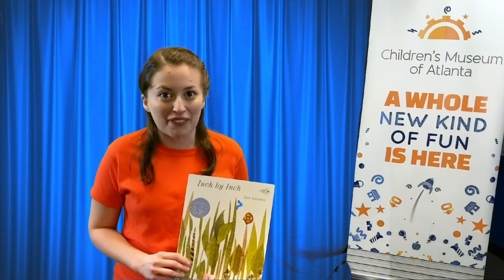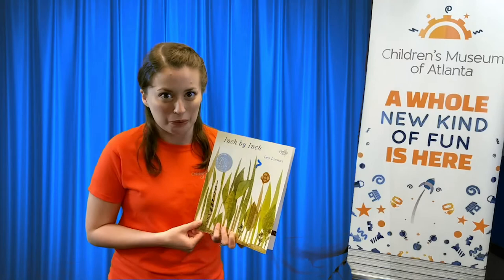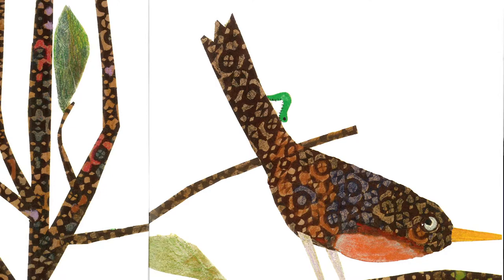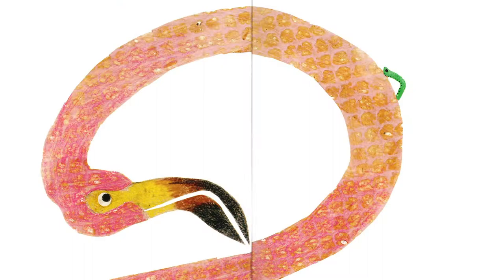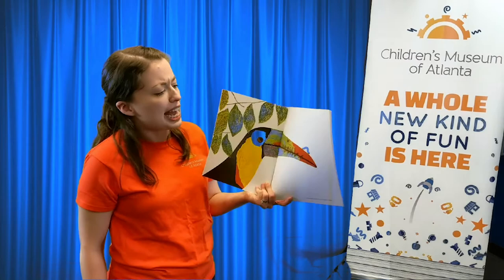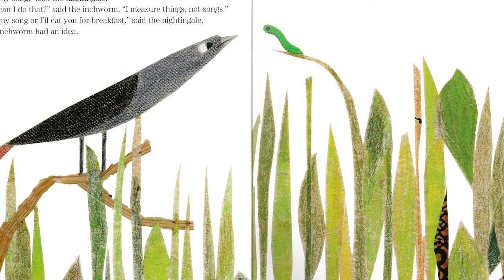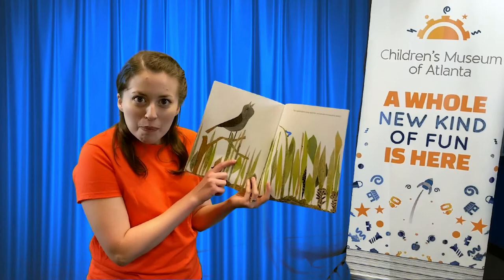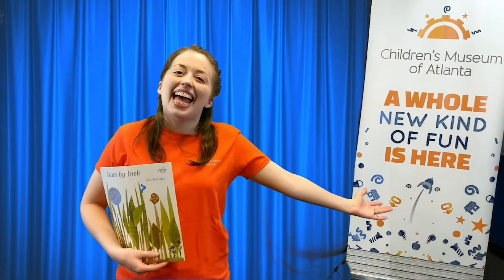Storytime with Ally: Inch by Inch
At CMA we've been exploring the animal kingdom! Check out the harrowing adventures of an inchworm in "Inch by Inch" by Leo Lionni.